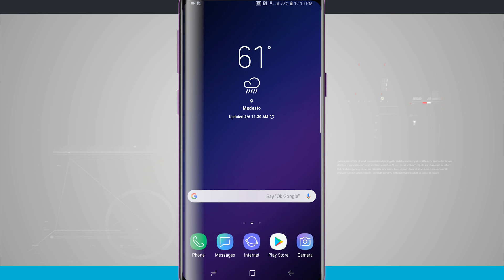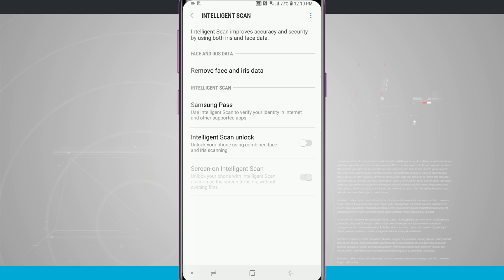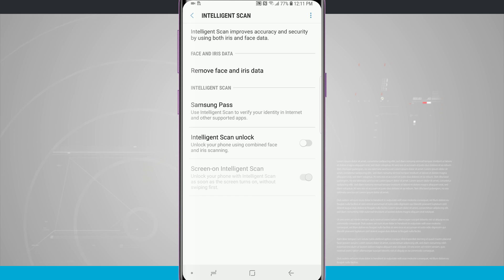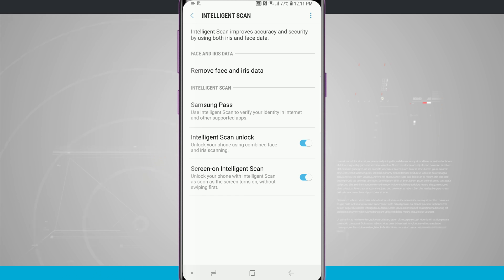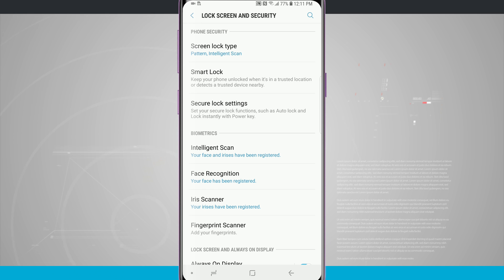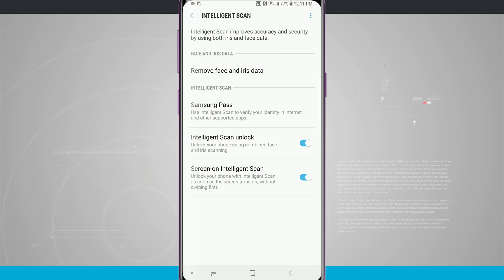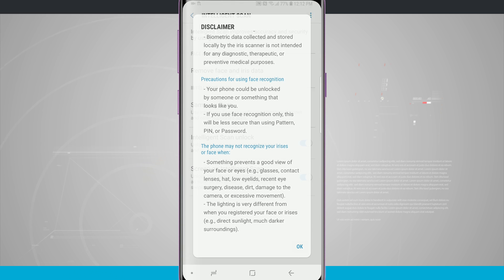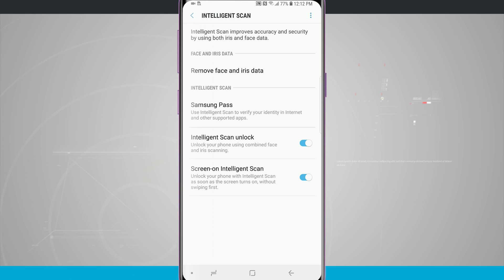Samsung Galaxy S9 Tips - How to Setup Intelligent Scan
The Intelligent Scan lock screen combines both the Facial and Iris scanning to give you a more secure way of locking and protecting your data. In this video, I'll show you how to enable the Intelligent Scan option on your Galaxy S9.